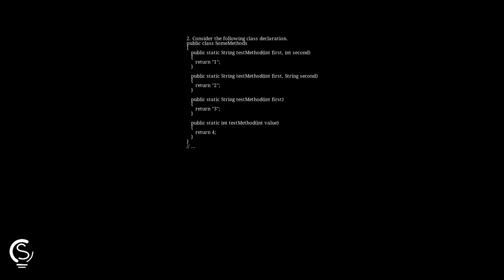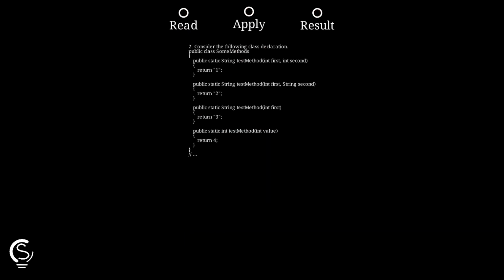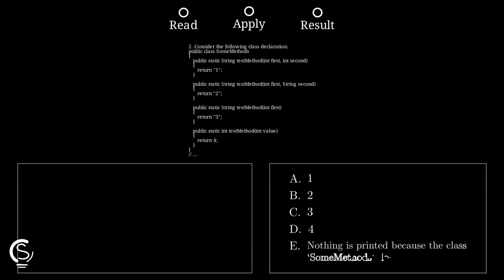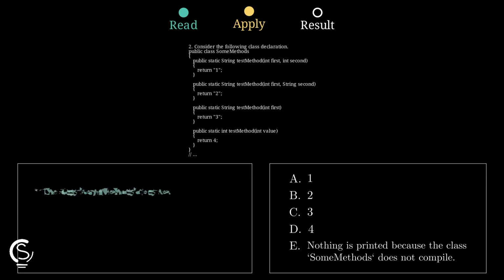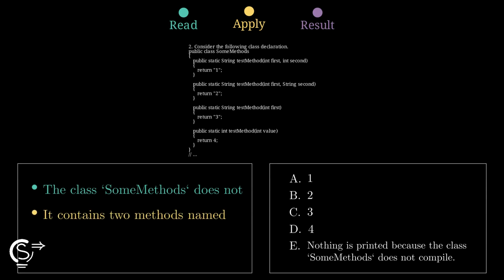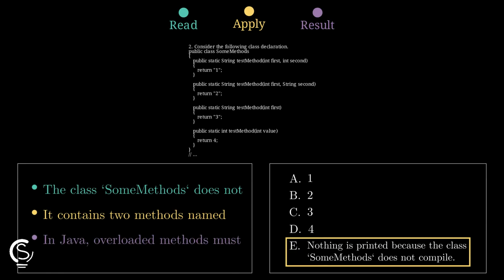2024 AP CSA MCQ Question 2 - Method Overloading and Signatures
Detailed step-by-step solution for the 2024 AP Computer Science A MCQ Question 2 focusing on Method Overloading and Signatures. Consider the following class declaration: public class SomeMethods { public static String testMethod(int first, int second) { return "1"; } public static String testMethod(int first, String second) { return "2"; } public static String testMethod(int first) { return "3"; } public static int testMethod(int value) { return 4; } }. The following statement appears in a method in a class other than SomeMethods: System.out.println(SomeMethods.testMethod(1234));. What, if anything, is printed as a result of executing the statement? Want more AP practice?